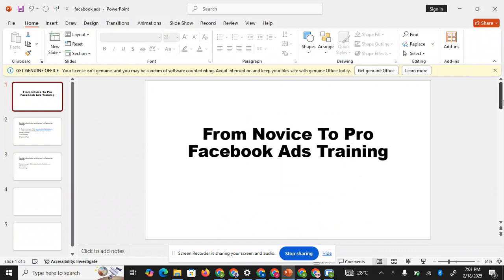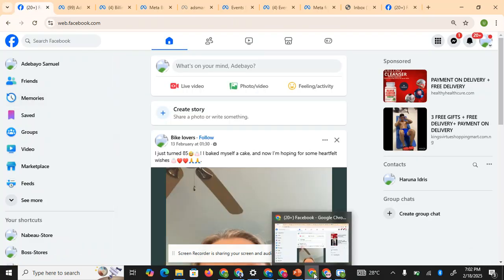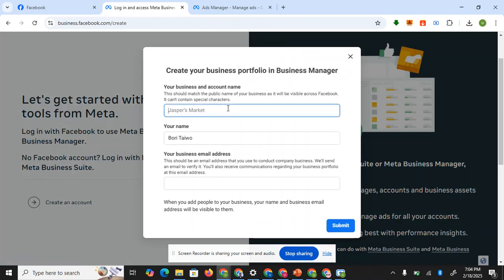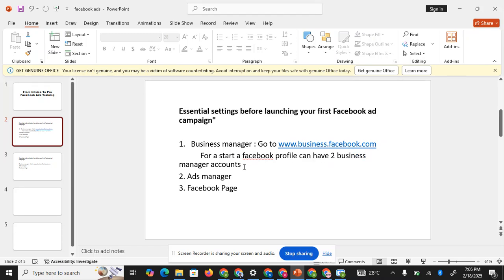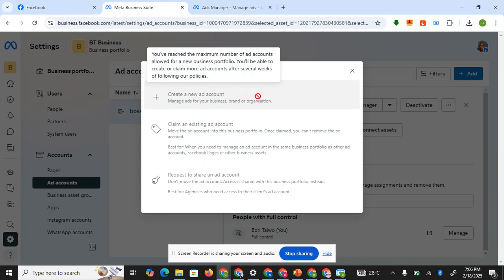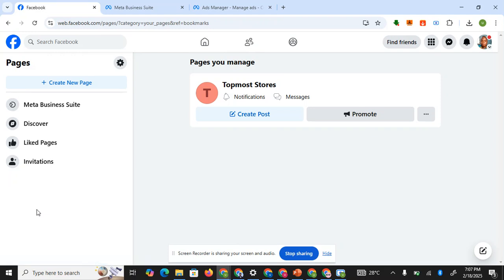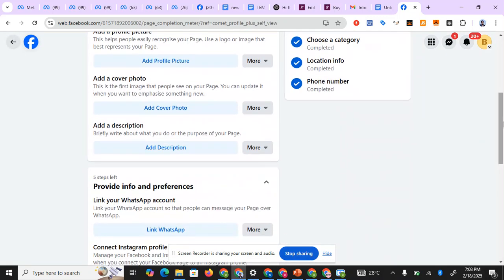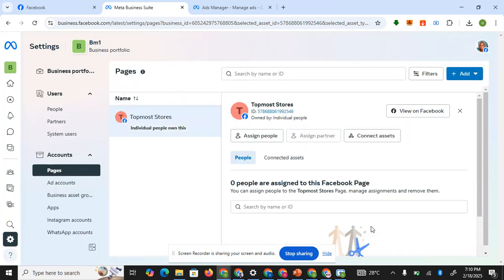Essential settings before launching your first Facebook ad campaign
Want to launch your first Facebook ad campaign but not sure where to start?
In this step-by-step tutorial, I'll walk you through the essential Facebook Ads settings you must configure before running any campaign. This will help you avoid the common mistakes beginners make#FacebookAds